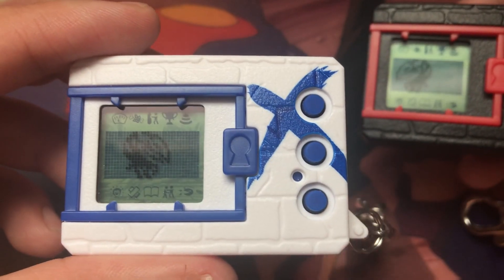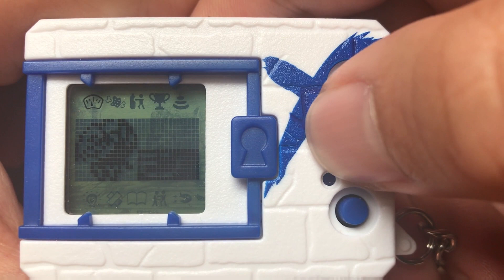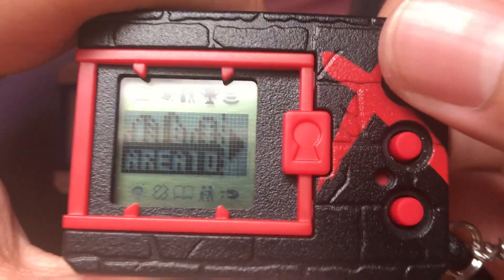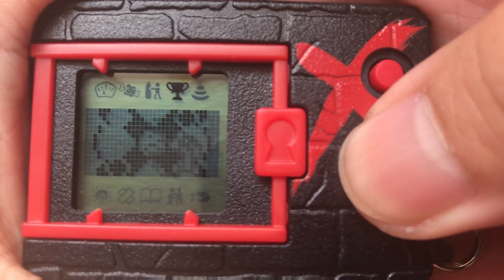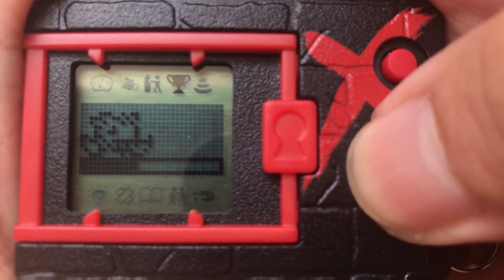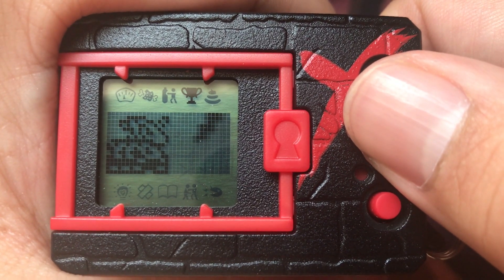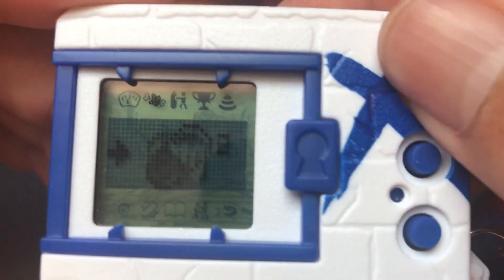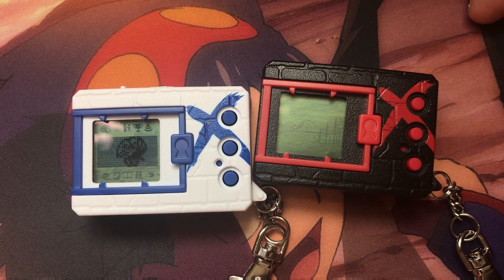Twinning! (Digital Monster X Vlog 5)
Humulos' DMX evolution guide